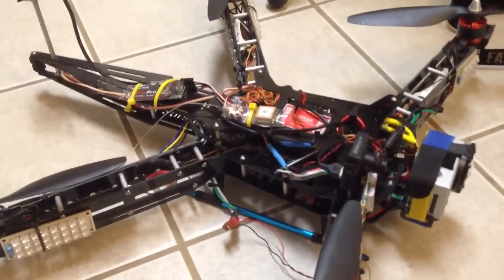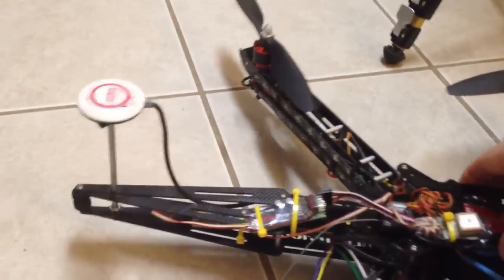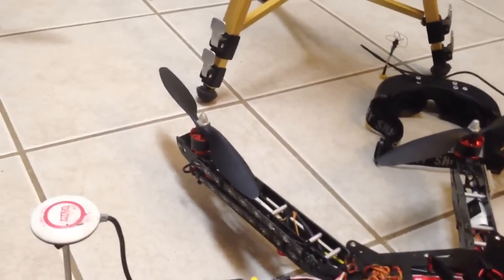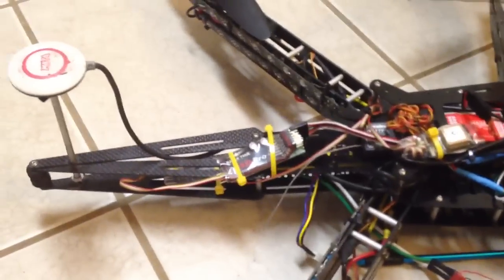Ht-FPV frame and set up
I have a bad head cold, my head is kind of foggy
Hoverthings HT-FPV
Naza M with GPS fc
DJI 920 motors
DJI OPTO 30A ESC
DJI 10X4.5 props
Hoverthings PDB
Hoverthings landing gear turned into tail
cheap 450 heli landing gear
Eagletree pro osd with GPS
turnigy micro fpv camera 600tvl
immersionrc 600mw 5.8 ghz transmitter
GoPro II
Lipo battery Voltage Indicator volt meter monitor buzzer
450 RC Helicopter main shaft turned into a GPS mast
immersionrc base station receiver with 12dbi omni directional antenna
Fatshark Dominator
clover leaf antenna pair
futaba 7c Tx with Rx r617fs